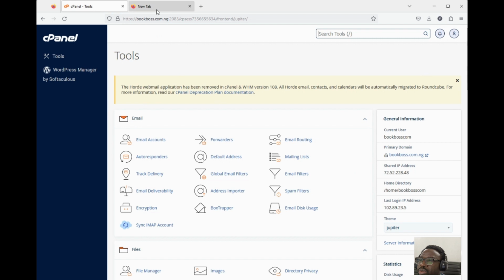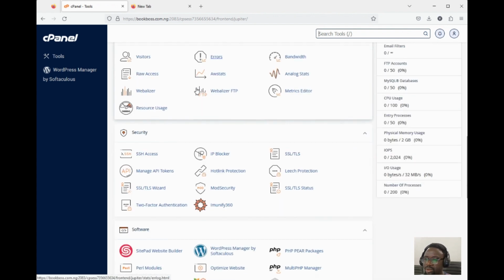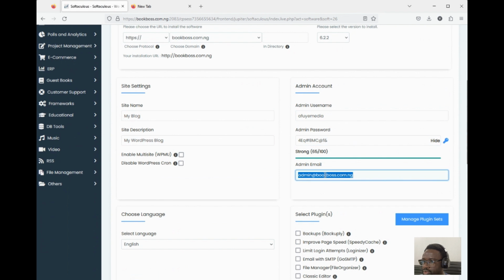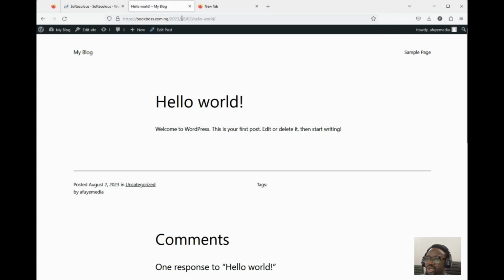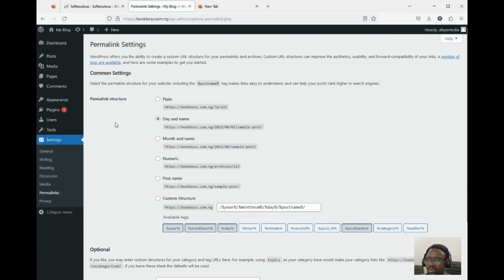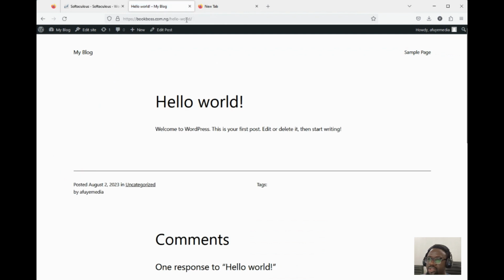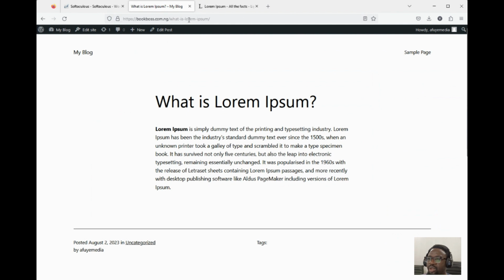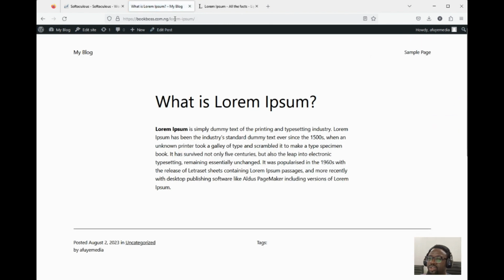Unlock SEO Secrets: Optimize WordPress Permalinks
Welcome to my latest YouTube tutorial, where I'll show you the ins and outs of optimizing your website's permalinks for better Search Engine Optimization (SEO). 👨‍💻

🔗 What are Permalinks?
Permalinks are the permanent URLs that point to specific pages or posts on your website. Crafting SEO-friendly permalinks is crucial for enhancing your website's visibility on search engines like Google, Bing, and Yahoo. 🌐

🎯 Why Do Permalinks Matter for SEO?
Having descriptive, keyword-rich permalinks not only improves your website's search ranking but also enhances user experience. We'll explain the direct impact of well-structured permalinks on click-through rates and website traffic. 📈
💻 Hands-On Tutorial:
Follow along as we demonstrate a step-by-step tutorial on how to change your website's permalinks.

📈 Unlock Your Website's Potential:
By the end of this video, you'll be equipped with the knowledge to transform your website's permalinks into a powerful SEO asset. Watch your website soar through the search rankings and attract more organic traffic than ever before! 📈

Let's optimize those permalinks and supercharge your website's success! 💪